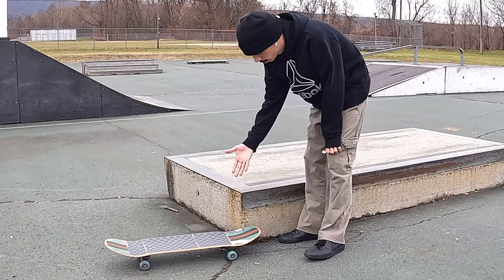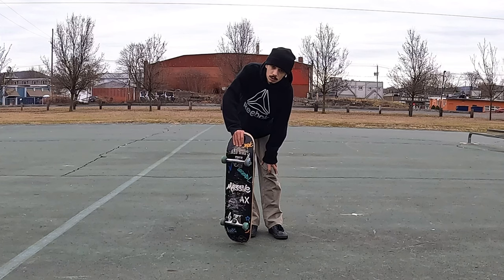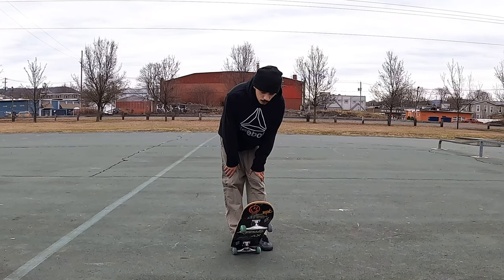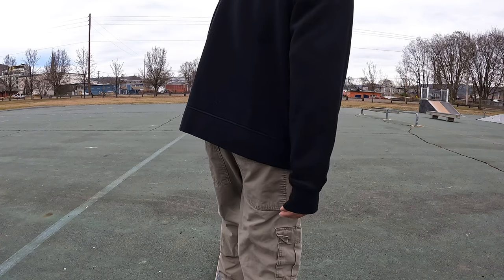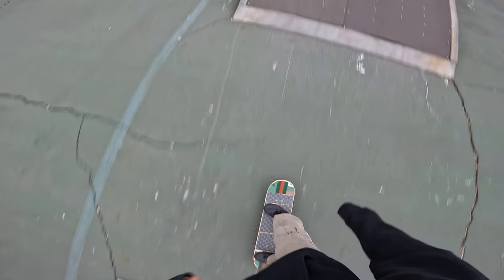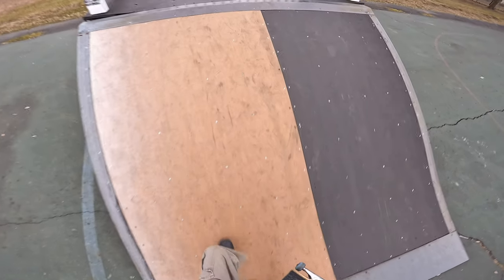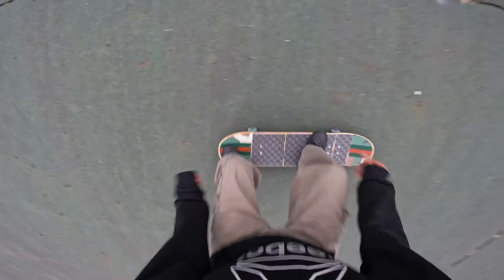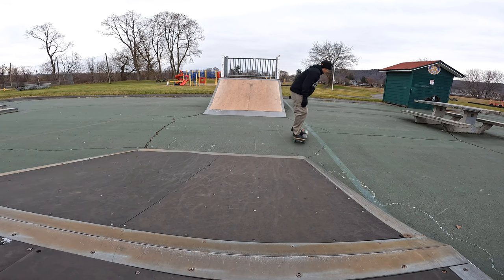practicing Switch SKATING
practicing switch skating. should of worked on it years ago but at least im doin it now aha well i hope y'all enjoy the video. love y'all!